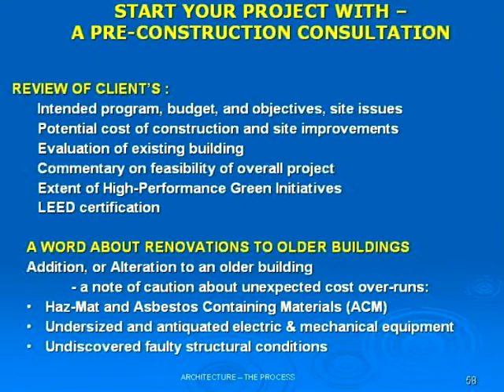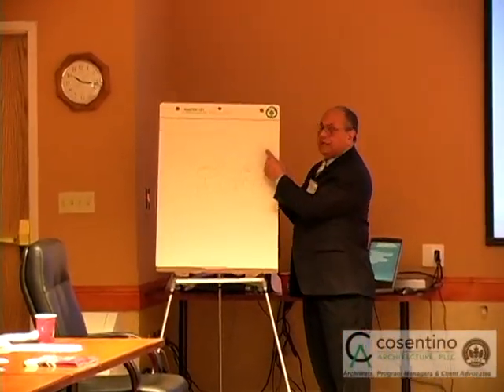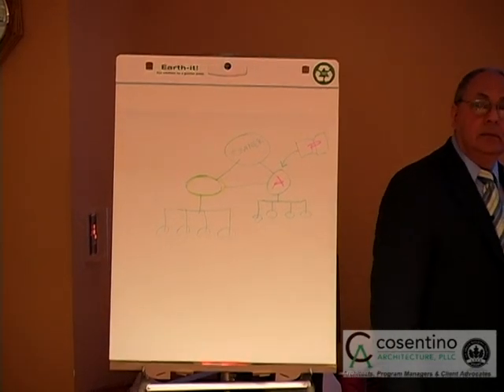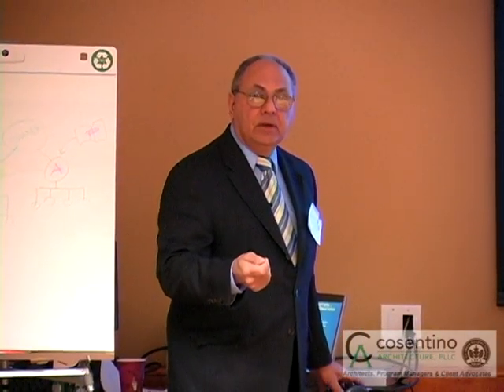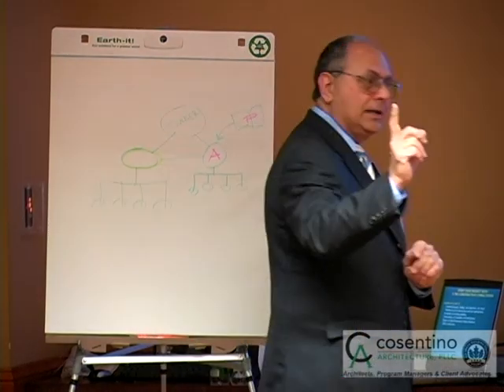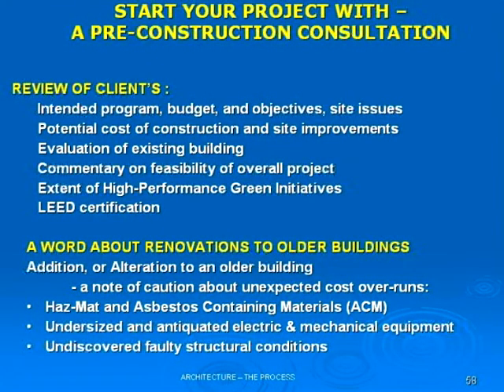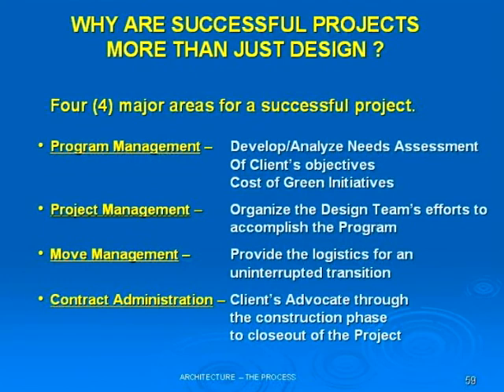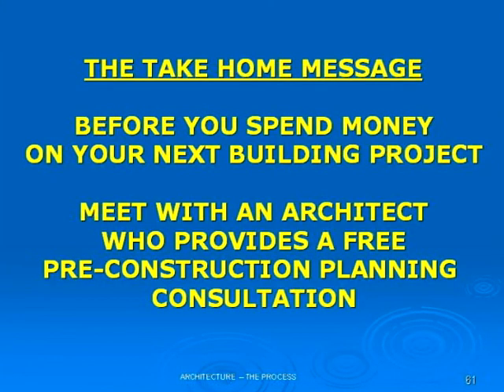Architecture 101 Part 14 Pre Construction Services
Start your project with a pre-construction consultation. Presented by Ron Cosentino, Cosentino Architecture, PLLC.